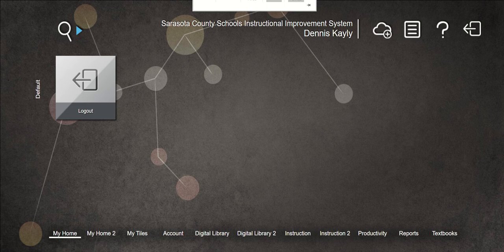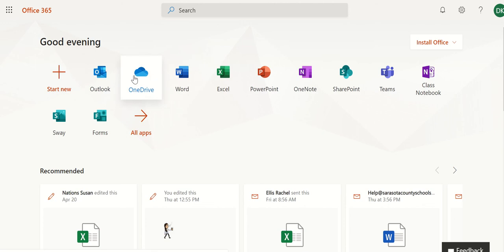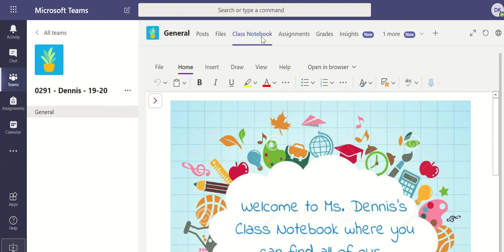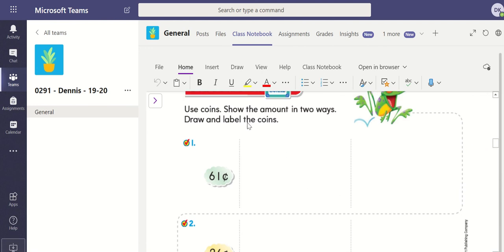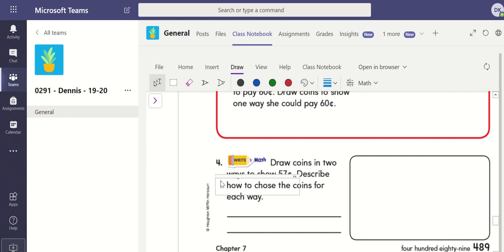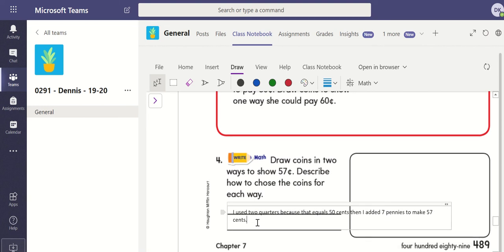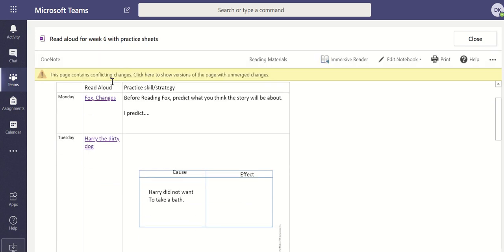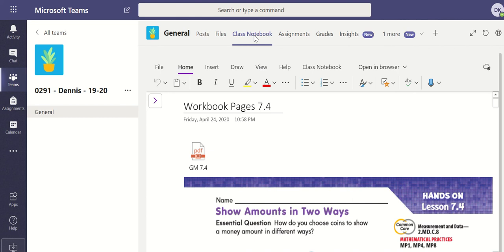Class notebook tutorial